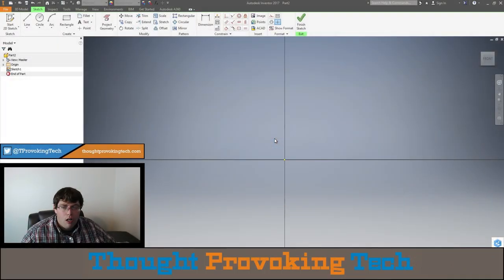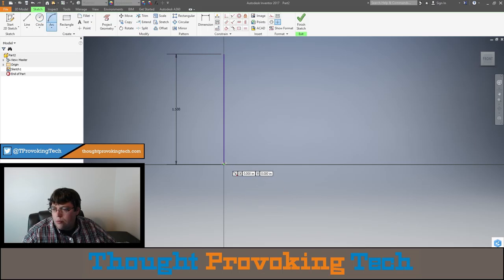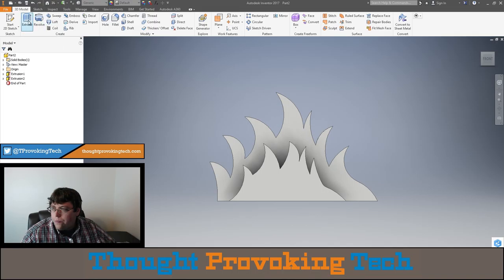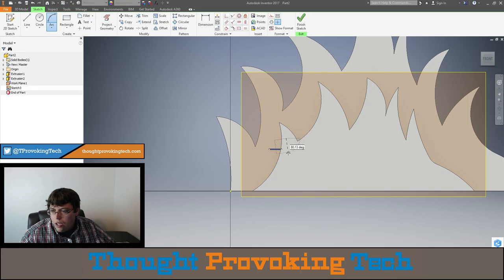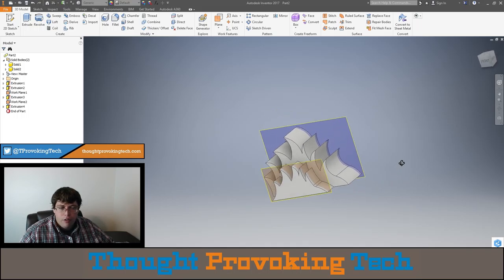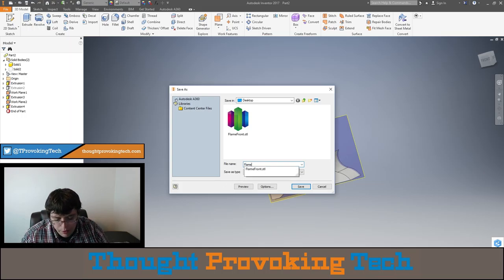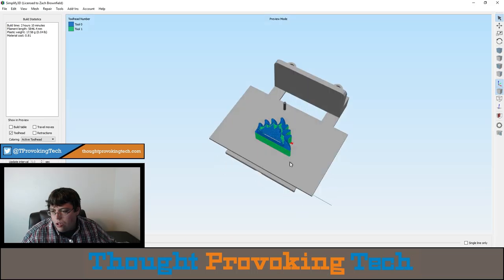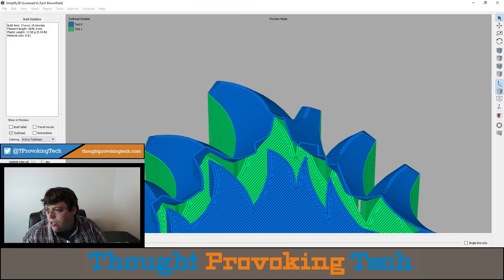Printed! - The Enduring Jack-O'-Lantern Flame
♦ The Enduring Jack-O'-Lantern Flame ➜ In this video I make a flame enclosure for a small LED stick. It produces are convincing flame effect by turning the LEDs off and on at a quick pace. Perfect if you're tired of the wind blowing out your candles!

▷ Music Credits
♦ Intro: